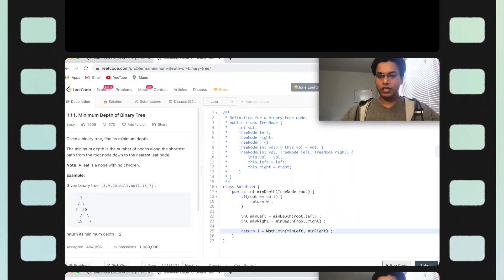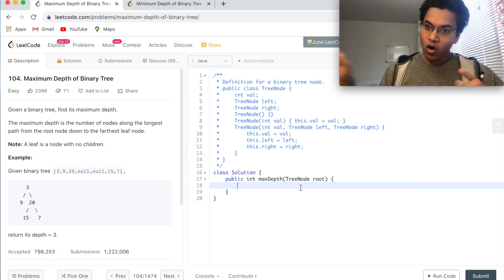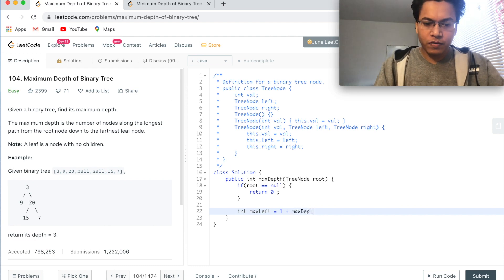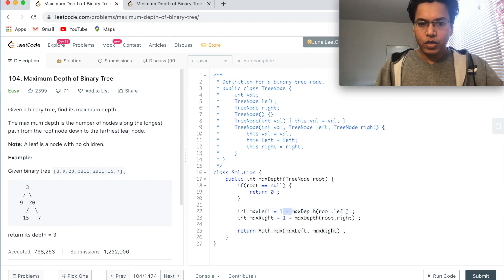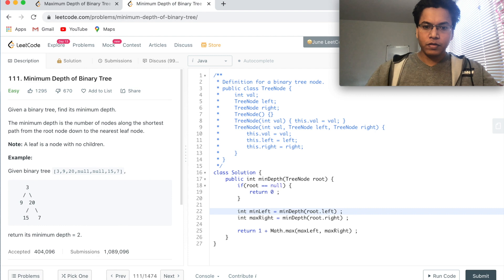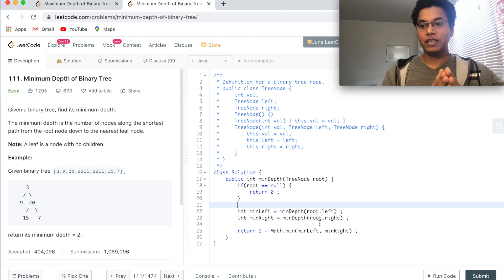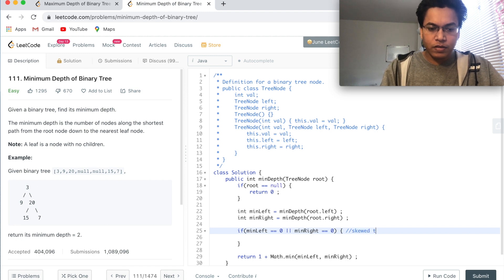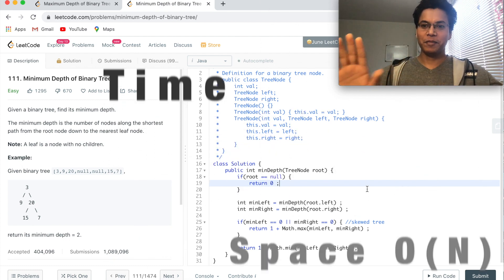Minimum Depth of Binary Tree, Do you do these mistakes in an interview ? LeetCode - 111, 104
The minimum depth is the number of nodes along the shortest path from the root node down to the nearest leaf node. Candidates make mistakes while solving this problem as it looks very similar to the Maximum Depth of Binary Tree Which is Wrong !! Again it's a DFS question.

0:00 Revisit Maximum Depth
2:30 Minimum Depth
4:30 Tips and Don'ts